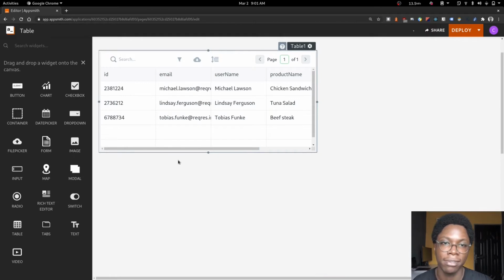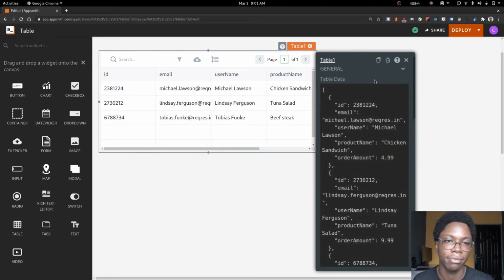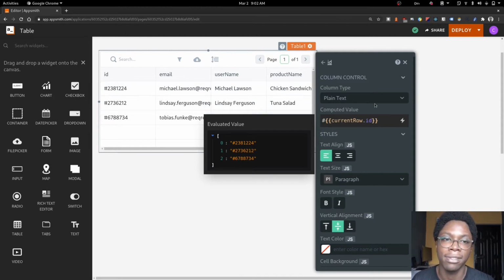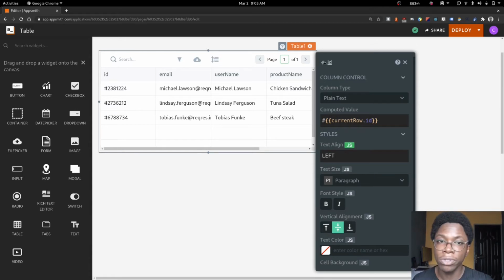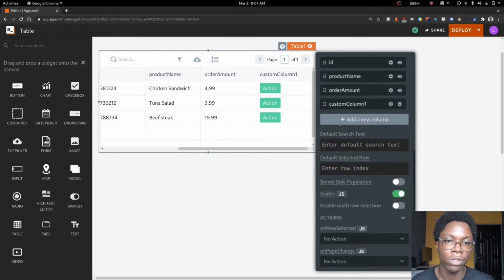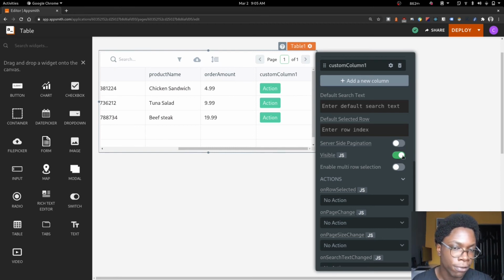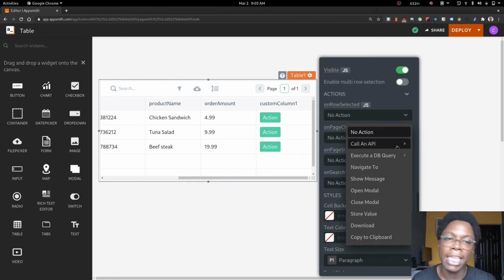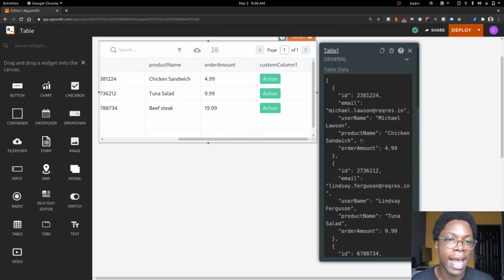How to use the Table Widget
Appsmith is an open-source cloud or self-hosted platform to build admin panels, CRUD apps and workflows. Appsmith helps you speed up application building through fast UI creation, and making you write code only when necessary.

This video outlines the properties and configuration options available on the table widget.

Timestamps

Table data - 0:26
Columns- 01:01
Default search text - 2:45
Default selected row - 2:55
Server side pagination - 3:03
Visible - 3:15
Enable multi row selection -3:25
Actions -3:31
Styles - 4:20